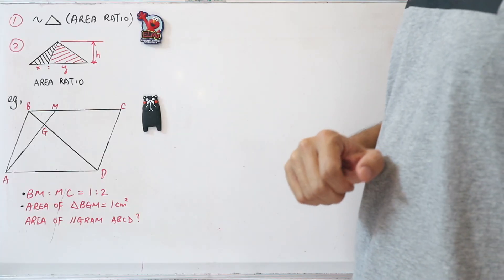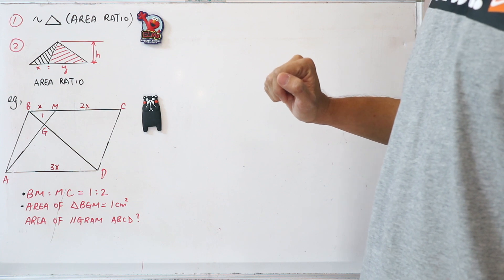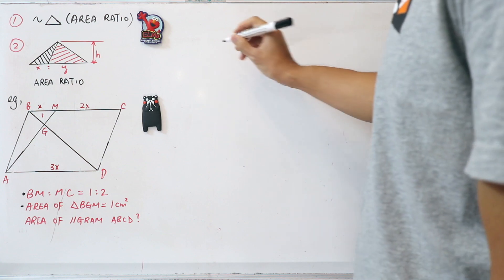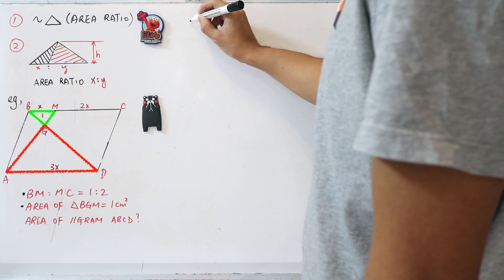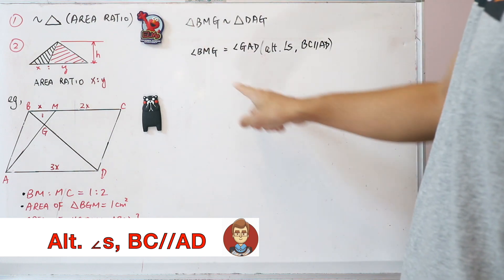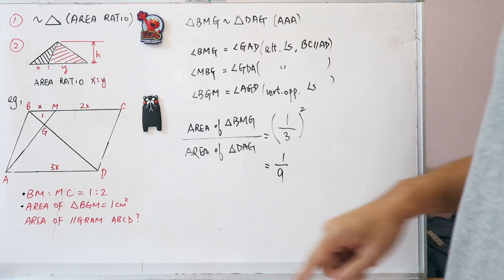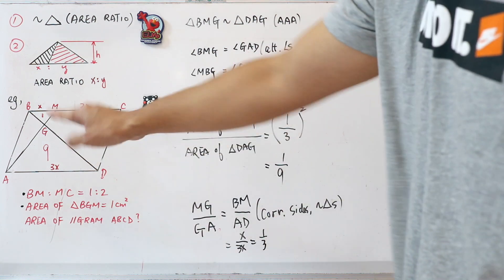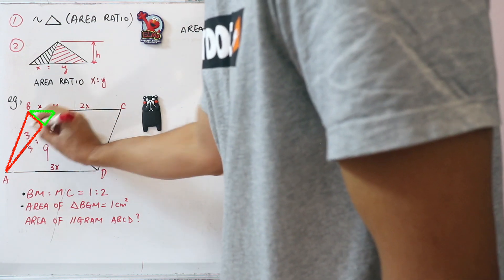[Eng. Version with Eng. Subtitles] Area of Similar Triangle and Parallelogram (Extremely Difficult)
Sample Question
1) Using the same figure in the video
If BM:MC = 1:3, what is the area of //gram ABCD?
Scroll to the bottom to see the answers

Answers
Answer #1
△AGD and △MGB are similar triangles△
∴ (Area of △AGD)/(Area of △MGB) = (1/4)²
= 1/16

Area of △MGB = 16 * 1cm²
= 16 cm²

MG/GA = BM/AG (corr. sides, ~△s)
= 1/4
∴ (Area of △MGB)/(Area of △AGB) = 1/4

Area of △MGB = 4 * 1cm²
= 4 cm²

Area of △ABD = (16+4)cm²
= 20 cm²

Area of //gram ABCD = 2 * (Area of △ABD)
= 2*20 cm²
= 40 cm² (Answer)